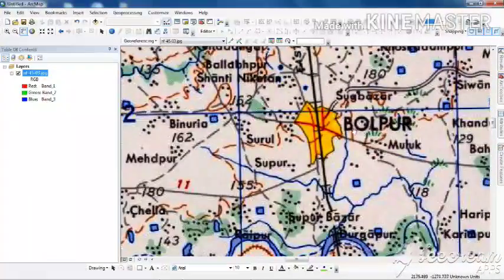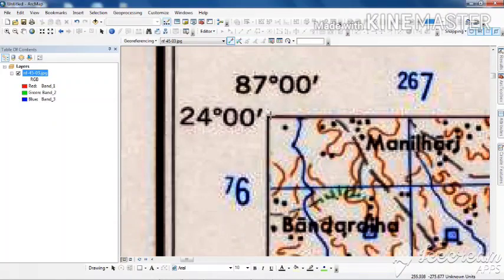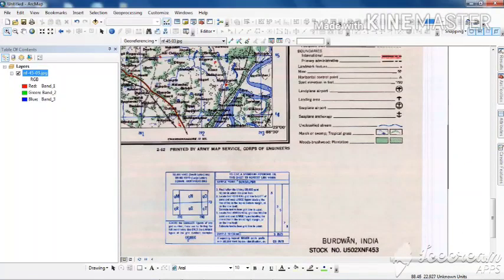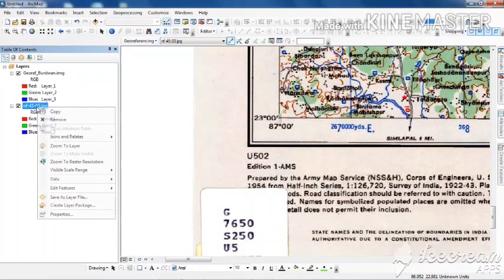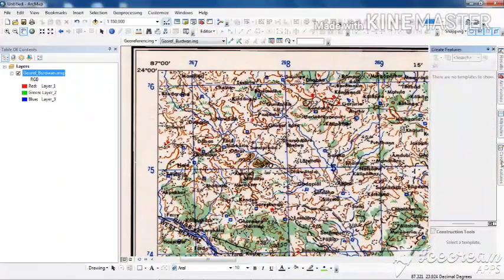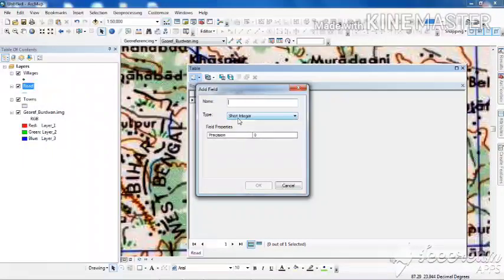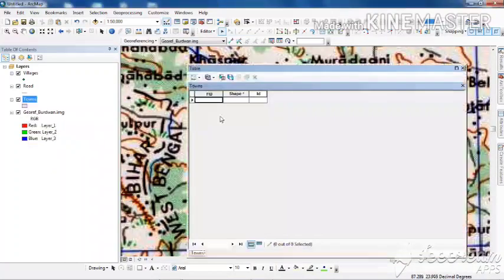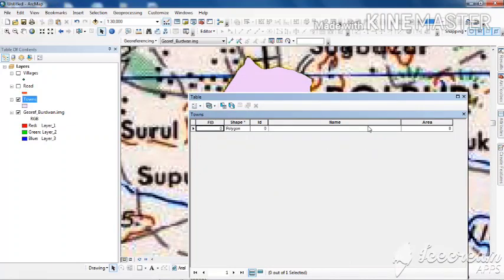PRACTICAL-II JCST P 004, Digitization of Point,Line, Polygon features in GIS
Lecture Delivered by Shri Ansuman Chakraborty, Administrator cum Chief Scientific Officer, Prantik Care The Earth